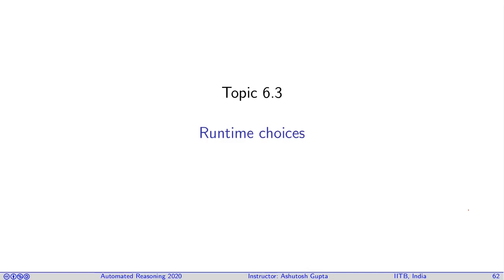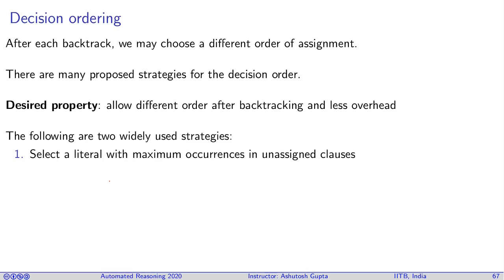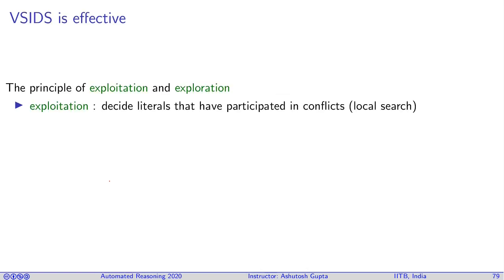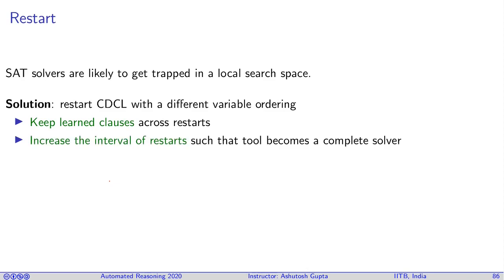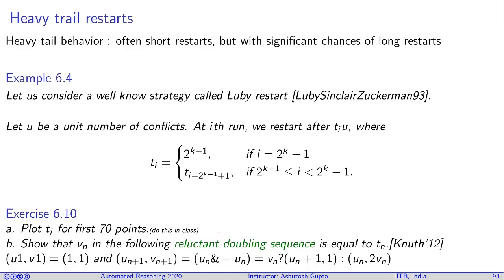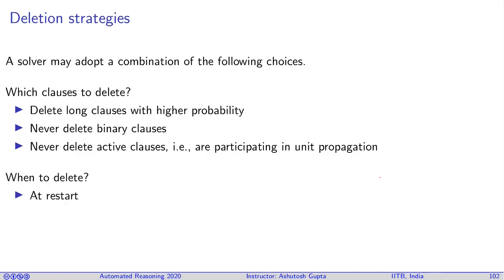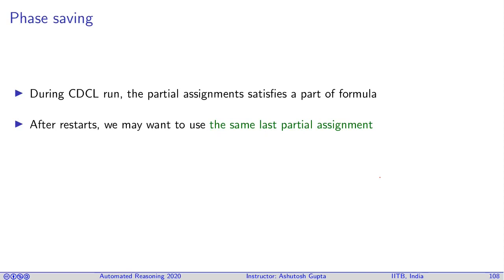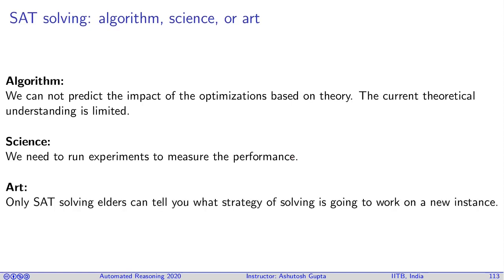Lecture 06-3 SAT solver optimizations: runtime choices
We look at four optimizations that guide the search order.